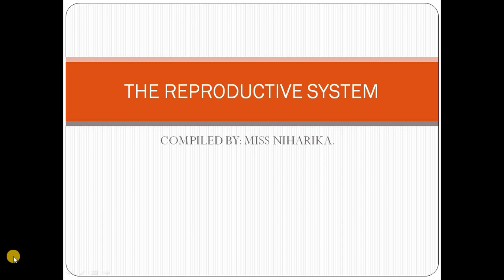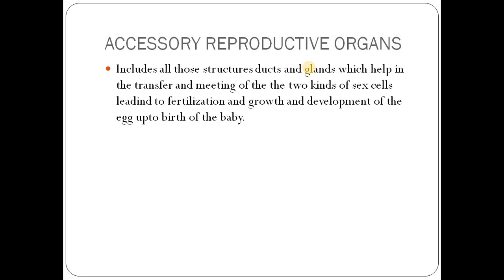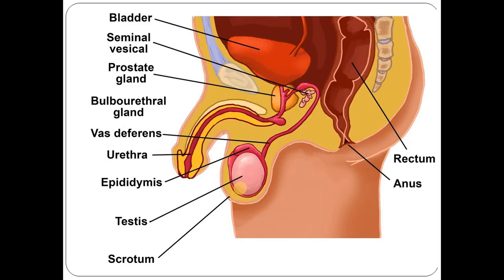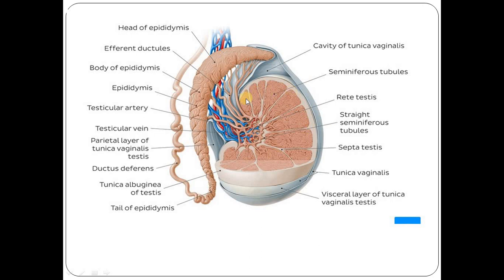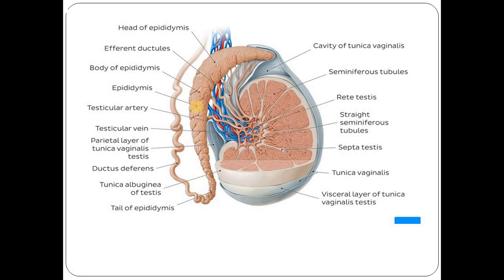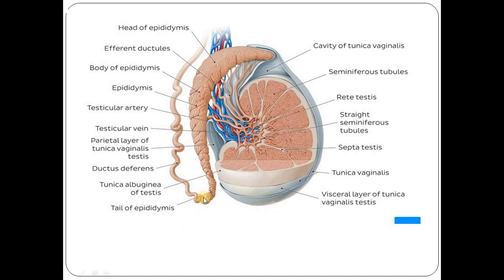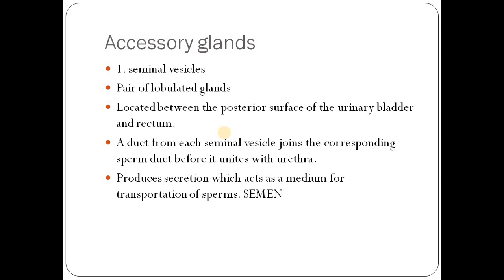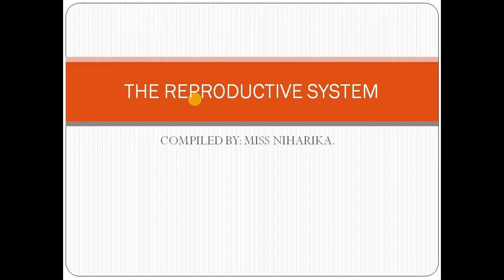The reproductive system